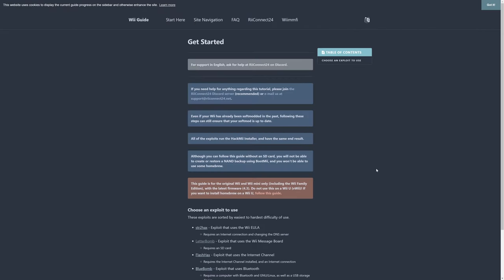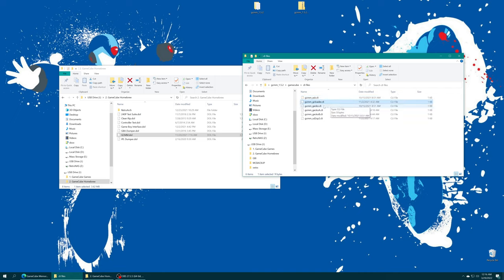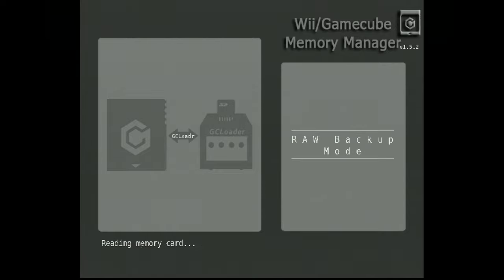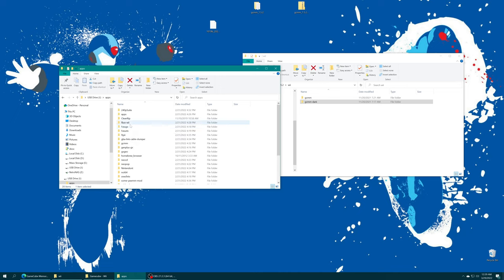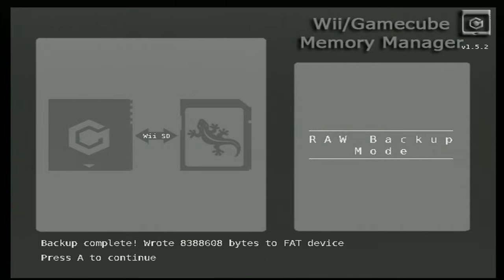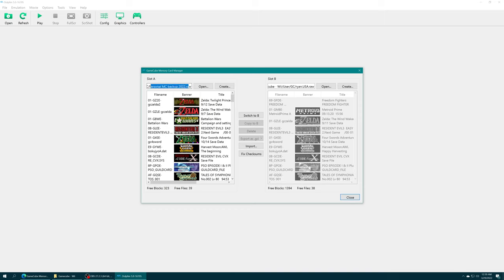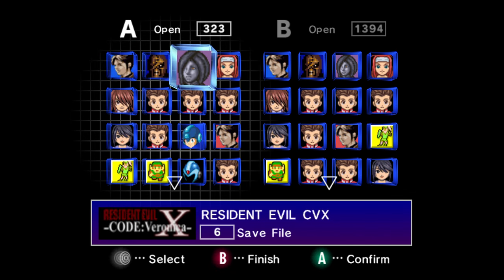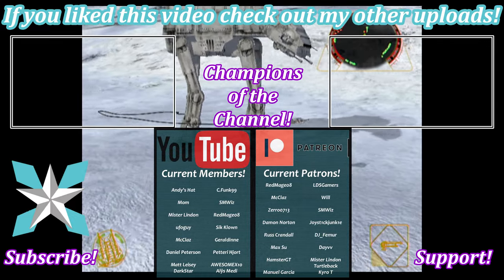How To Backup Your Physical GameCube Memory Card For Emulation - Modded GC/Wii Required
For longtime GameCube owners keeping certain saves preserved is a must. With this video, I will show you how you can easily backup your longtime saves to use in any GameCube related project from Dolphin to Nintendont!

RedMage08, LDSGamers, McClaz, Zerro0713, SMWiz, Joyst1ckjunk1e, Damon, Will, Russ Crandall, DJ_Femur, Dayvv, Max Su, Mister Lindon, HamsterGT, Manuel Garcia, Turtleback, and Kyro T

GameCube MemoryCard Wii Emulation Nintendont tutorial GCMM